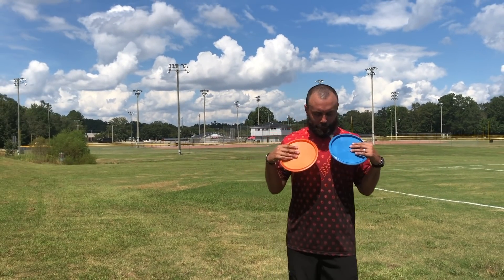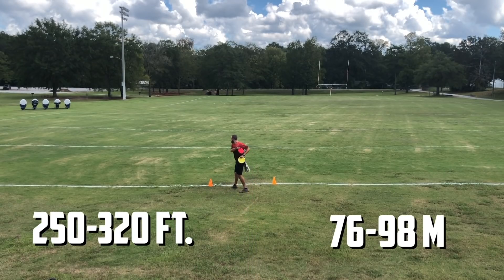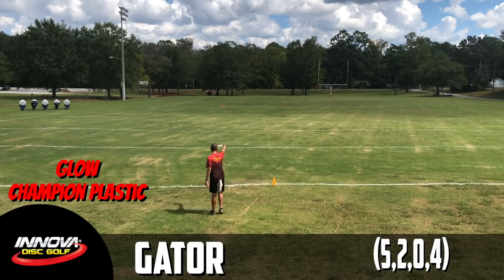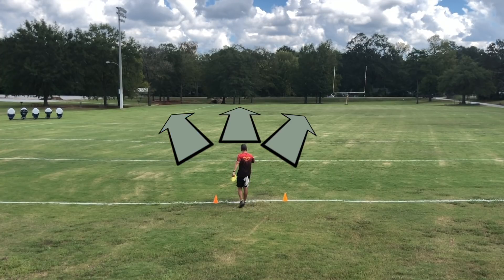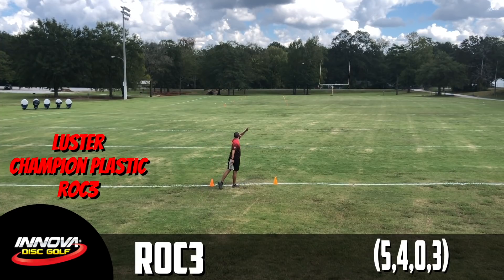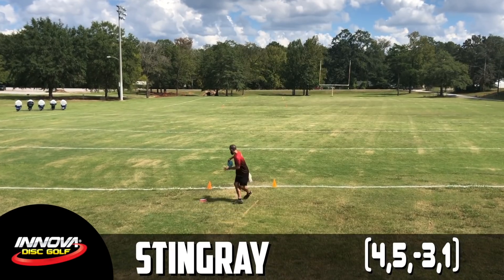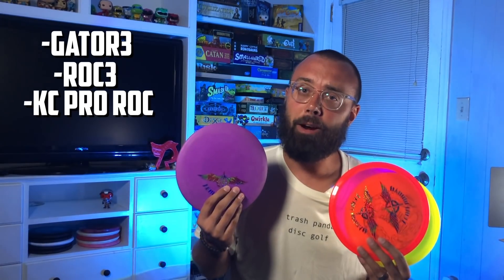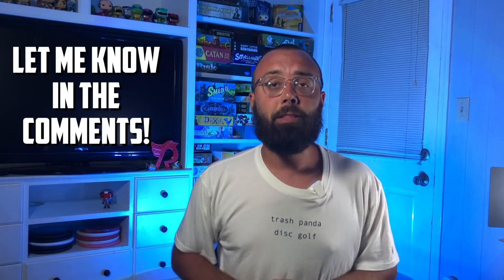Building my Bag for Team Innova: Episode 2 Midranges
Actual Number: 1,335,468 molds available to be thrown. Alright, I lied. I have no idea how many molds are actually available to be used in your bag, not to mention when we take plastic-type into account. There are what feels like limitless options with what you could choose to bag, and very little guidance on how to choose. "What feels right." "What pros throw." "Definitely NOT what pros throw." The goal of this series is to help you find some guiding principles you can use to start building the most effective bag to help you reach the basket as fast as possible.

I've recently joined Team Innova, and they have TONS of molds to choose from even within one single manufacturer. I'm going to bring you behind the scenes of me building my bag, and talk you through each decision I'm making. My hope is that the same principles I'm using will help you land on the right discs for you! Episode two focuses on some of my favorite discs to throw in the game, midranges. How many flights paths am I looking for with mids?? You'll have to watch to find out!!

Chapters:
0:00​ Intro
0:21 Setting the Table
0:42 OTB
1:08 Flight Paths for Mids
2:07 Overstable Options
3:25 Major Decision Time
6:01 Understable Options
7:18 What Made the Bag
8:53 Wrap Up